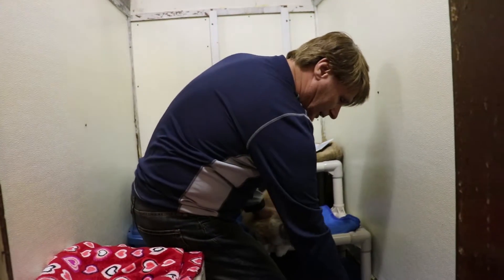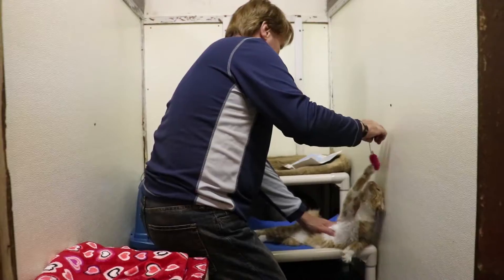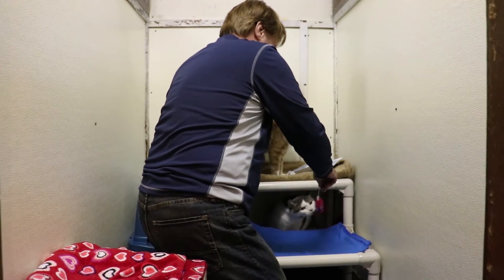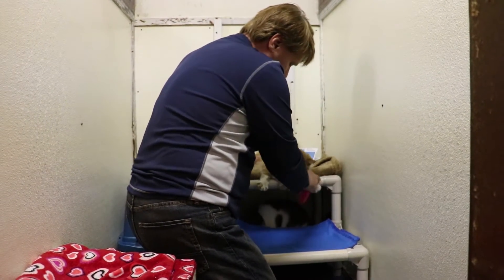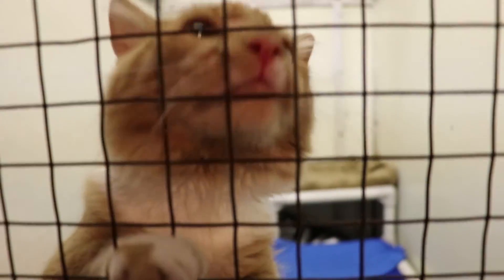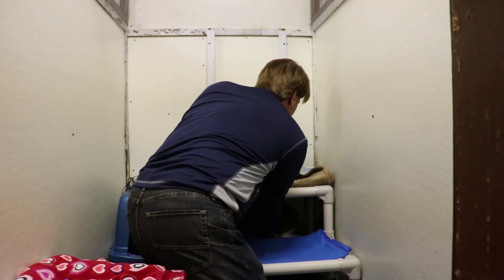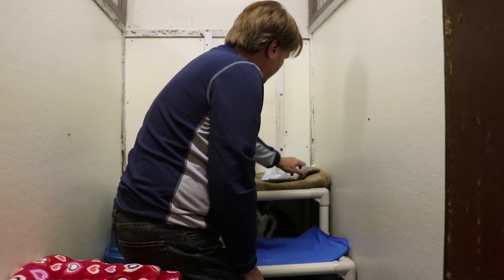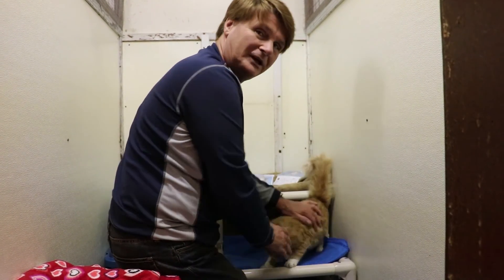Meet two cats in Critter Corner